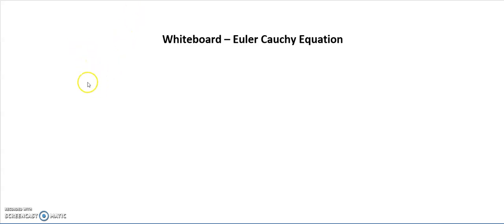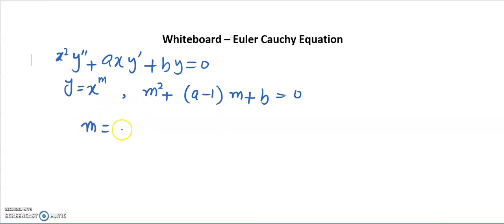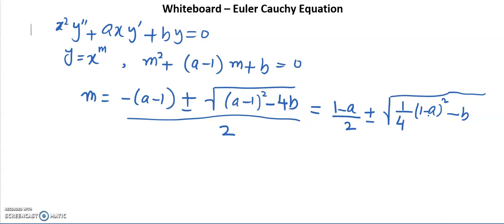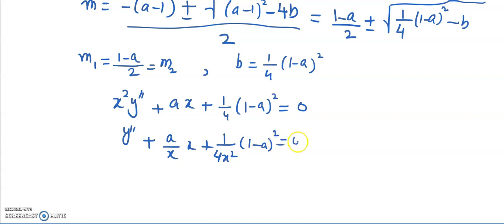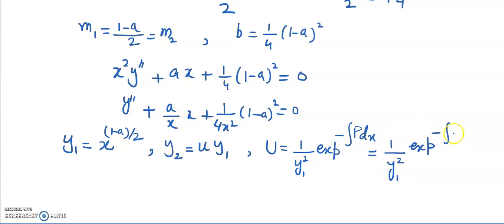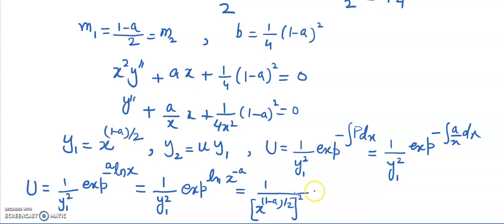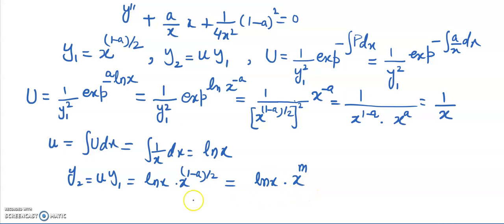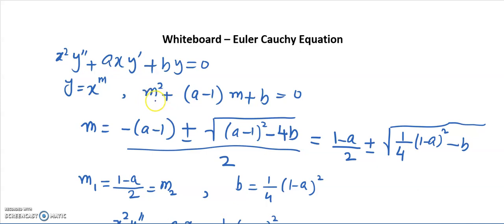Euler Cauchy Equation Double Root